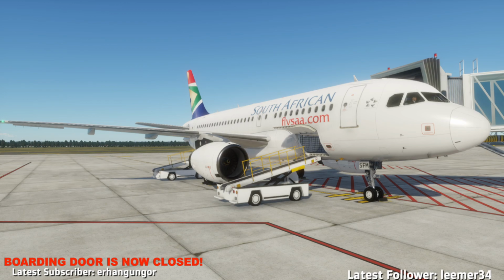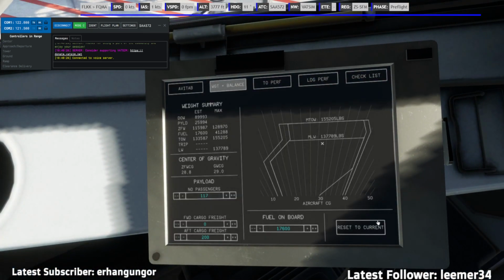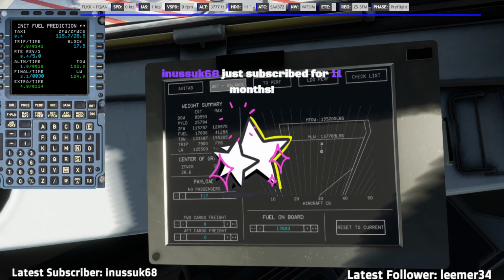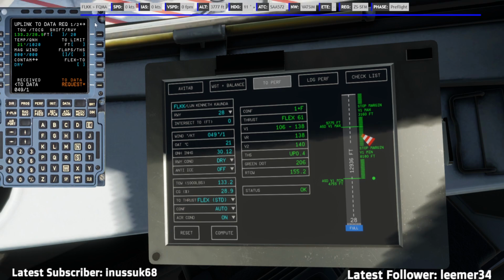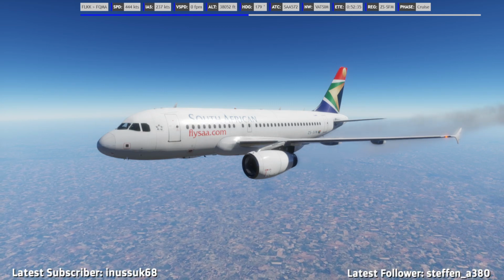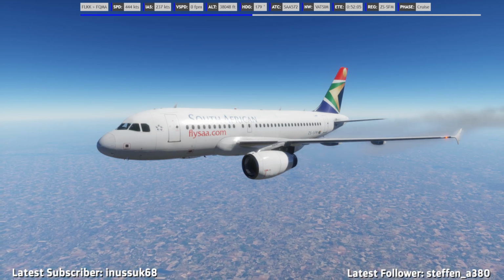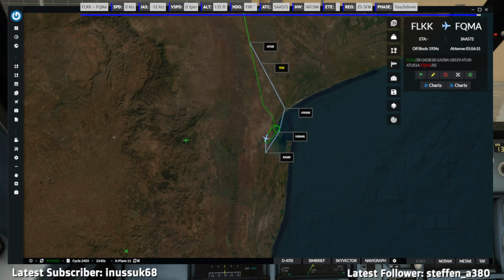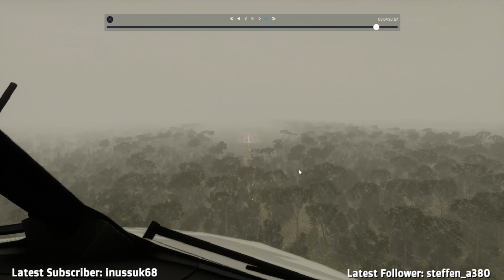X-Plane 12.1.0b5 | FLKK Kaunda Int'l, Zambia to FQMA Maputo Int'l, Mozambique | ToLiss A319-132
X-Plane 12.1.0-beta-5 | Millennium Aviation's (MACAIR) African Union Airbus Tour Part 1, leg  15 of 20 FLKK Kenneth Kaunda International Airport, Lusaka, Zambia to FQMA Maputo (Mavalane) International Airport, Maputo, Mozambique flying the Toliss A319-132.

ROUTE:
FLKK/28 N0446F370 GADB1B GADBA UB529 VMV/N0442F360 UB529 ATUSI ATUS1B FQMA/23

Verse Of The Day:
“I lift up my eyes to the hills. From where does my help come? My help comes from the Lord, who made heaven and earth.” —Psalms 121:1-2 ESV

Flight Simulator:
X-Plane 12.1.0-beta-5

Aircraft: ToLiss A319 CFM/IAE can be found here:
Current Version: A319V1.9.2

Scenery and Airports:
X-Plane 12 Default

Video Run-time:
3hr 25min

Virtual Airline flown with:
Millennium Aviation Company

Flown On:
VATSIM

✈️ If you would like to be a part of the Live Stream, all of the flights are flown LIVE on TWITCH:

✈️ If you would like to support me and/or the channel directly, do so hereat this link:

MY COMPUTER SPEC'S
X-Force Computer
Processor: Intel 8-Core i7-10700K at up to 5.1GHz
RAM: 32GB DDR4-3600
Video Card Options: Nvidia RTX 2080 Super
Primary Storage: 1TB SSD
Secondary Storage: 1TB SSD
Operating System: Windows 10 Pro

Flight Simulator: X-Plane v11.5 and 12
Flight Controls: Saitek/ Logitech X52Pro
Headset: Steel series Arctis5
Streaming Software: OBS Studio

Song: Finding Sunrise

Song: Passengers

Song: Shadow's Vigilante

Song: First Flight

Song: Grand Lake

Song: A New Tide

Song: Flutter

Song: Like a Dream

Song: The Encounter

Song: 2nd Flight

Song: Solstice

Song: Flying

Song: Ascent

Song: Grand Finale

Other Music you may hear are from:
e-soundtrax, Goodbye Gravity, Big Giant Circles, Drumurboy, Utho Riley, Miracle of Sound, Jim Yosef, and Elektonomia.